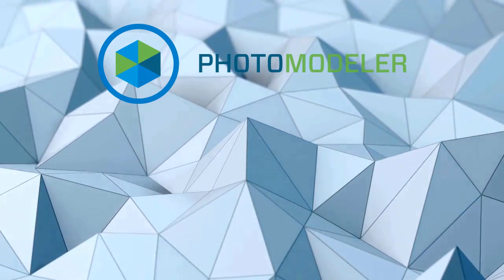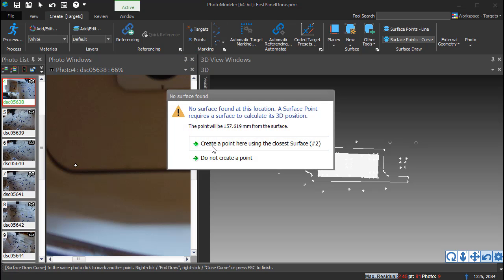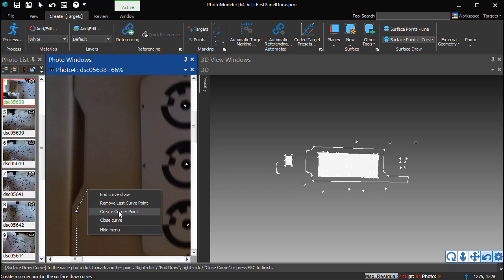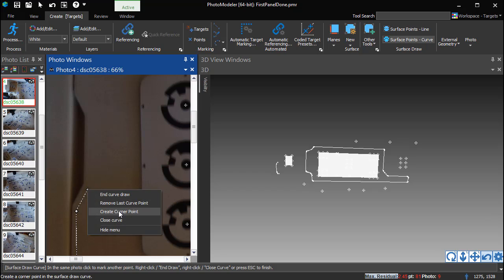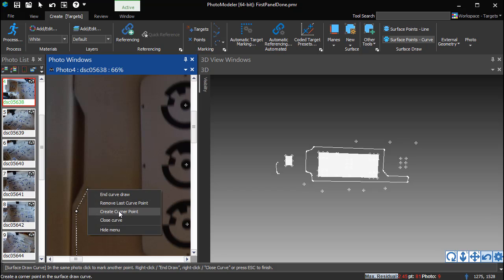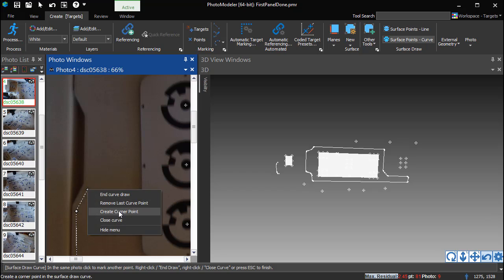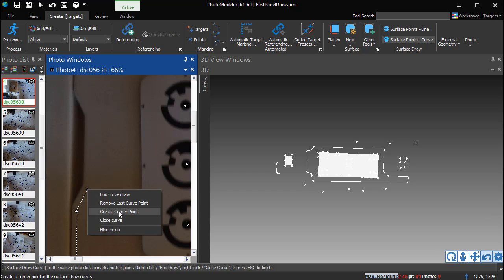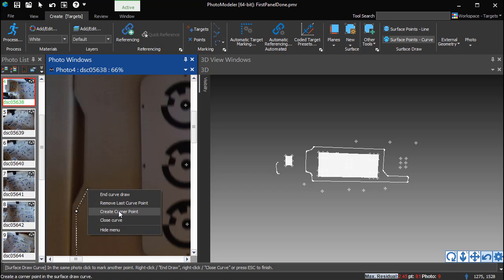Continuing In PhotoModeler: Additional details on using photos to measure and model boat decking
Part 4 in a video tutorial series on modeling boat decks, decking, and panels using photos.  Remove the step of physical templating - go straight from your camera to CAD or cutter.

For those working with-in PhotoModeler to digitize boat decks from photos.

This video covers the steps of adding multiple panels on different surfaces, checking the quality and verifying measurements, using tools such as image enhance, and how to flatten from a 3D model to a 2D export for use with CAD or a cutter / CNC machine to produce non-skid EVA foam or other decking.

00:00 Introduction
00:15 Contents
00:52 Adding a panel on a different surface
01:24 Outlining a second panel
01:52 Creating a template outline
02:54 Editing a surface draw outline
04:22 Reviewing outlines on other photos
04:39 Demonstration of a wrong surface
06:38 Fixing an outline on a wrong surface
07:35 Verifying using check measurements
08:14 Tracing raised objects
08:55 Using Image Enhance
09:18 Exporting a 2D flattened file
10:13 Flattening angled panels
11:46 Conclusion / Summary

to learn more about digital templating from photos, digitizing patterns, and creating CAD or CAM files from photos.